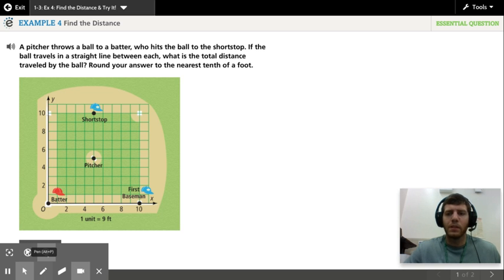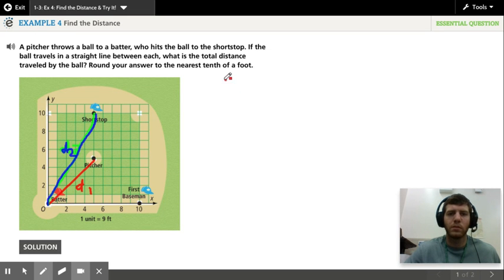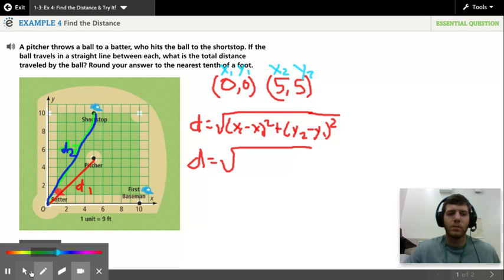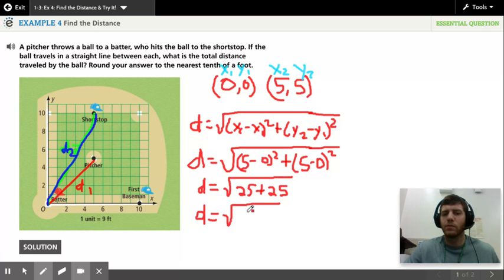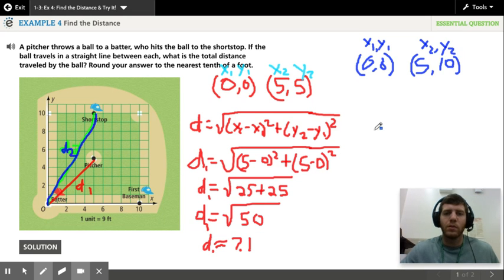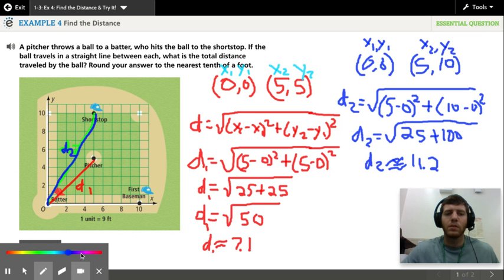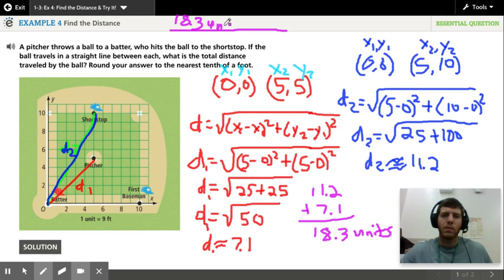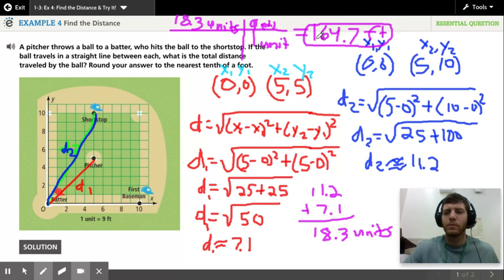1.3 Example 4 Find the Distance